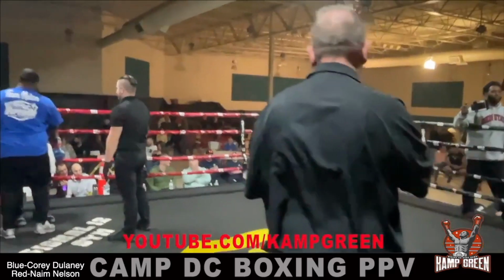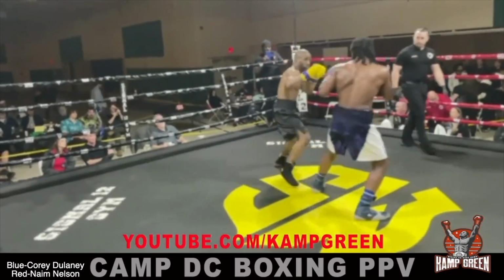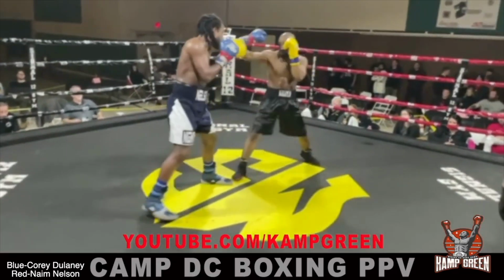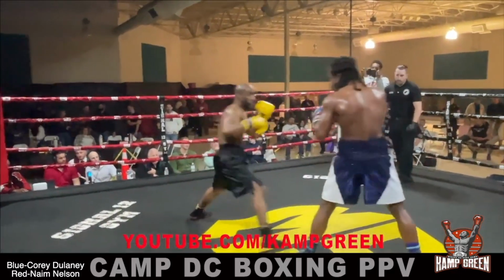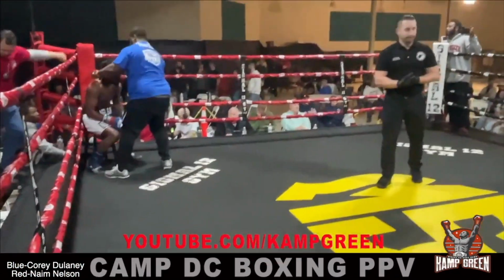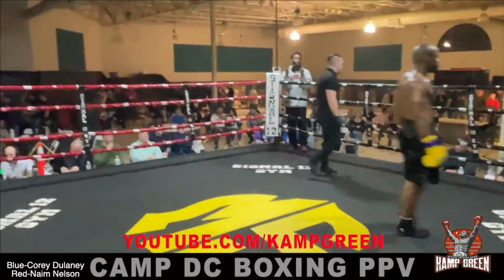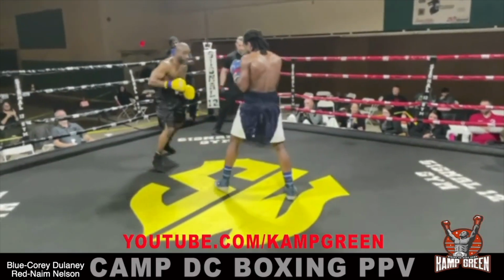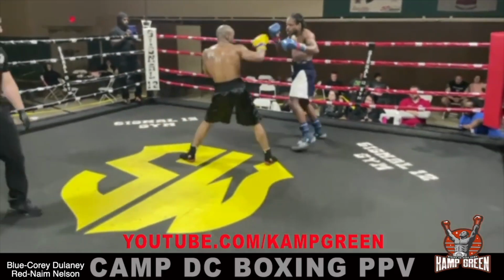Corey Dulaney Vs Naim Nelson (Fight Night 2 @at the market.Camp Dc)boxing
Sanctioned by WVAC